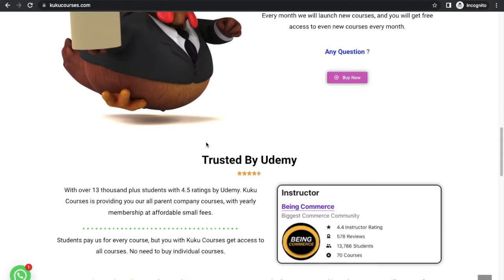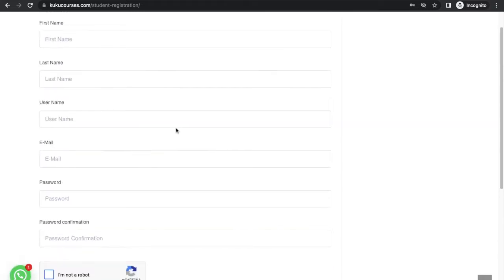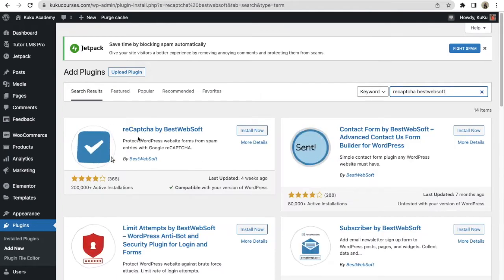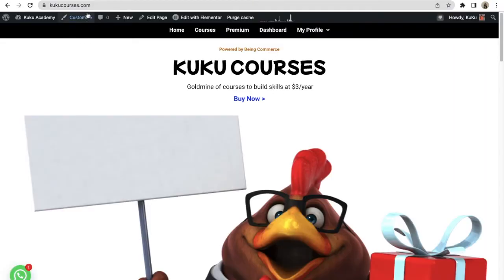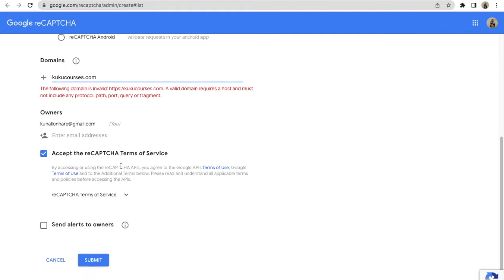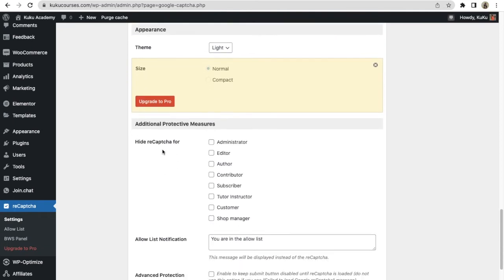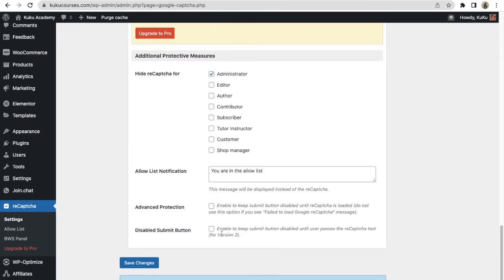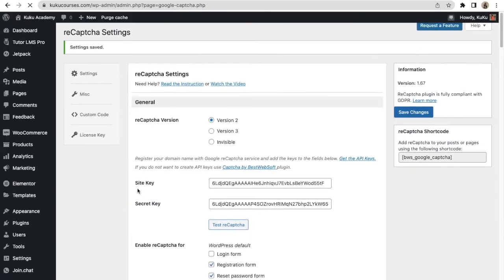Adding I am not a Robot Google Recaptcha in WordPress Website - Simple & Easy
In this video, we will learn how to add I am not a Robot Google Recaptcha on WordPress Website. Learn Digital Marketing, Finance, Animation, Editing, etc courses starting at just $3 / month. Enroll in 60+ courses

💜 You Might be Interested in (Free Tutorials):
Grow YouTube Hacks Videos: